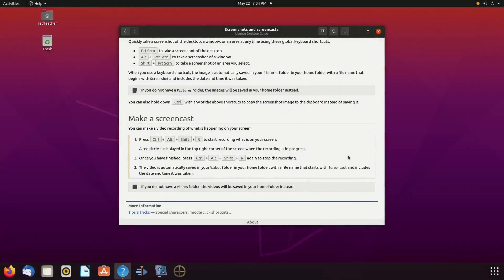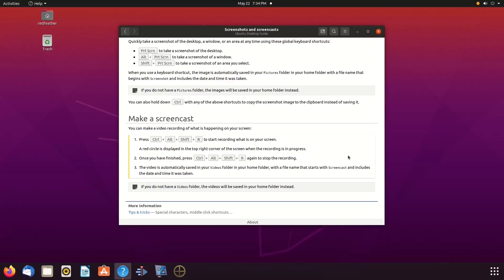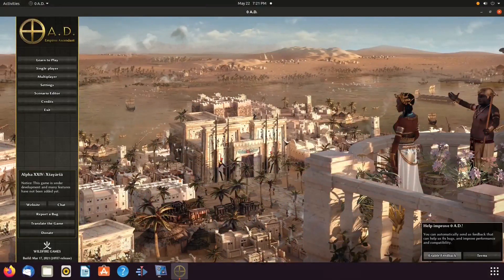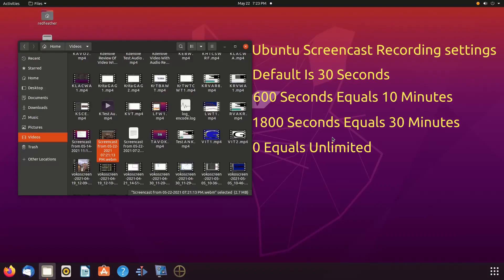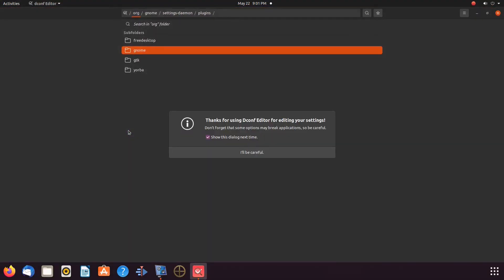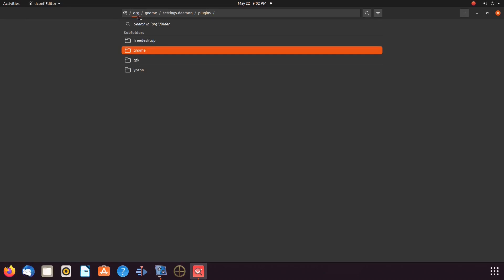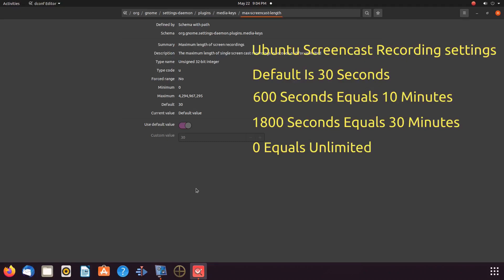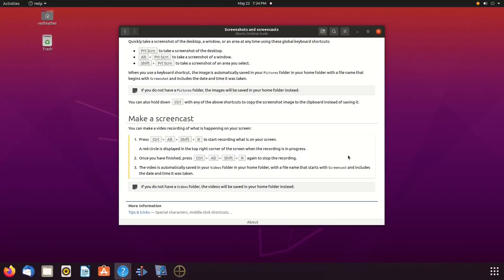Ubuntu Screencast And Change Recording Length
Subject    : Ubuntu Screencast

Objective : Show how to create a Ubuntu screencast .
Secondary objectives we start out showing the Ubuntu help section for the
screencast and explain there is limited instructional information here .
We go on to show and explain the values for recording the screencast is set
in seconds and the default setting is thirty seconds and we show the other
perspective values .
We show an example of a screencast recording and explain and show once the
video is done recording it is saved automatically to the video folder .
In order to change the length of the screencast recording we explain this
could be done through terminal but instead we use the dconf editor downloaded
from the Ubuntu software center .
We go on to talk about the warning the dconf editor has in place then we show
how to work through the menus .
Once reaching the final menu window we show how to prepare the dconf editor
for the new value setting for the length of the video recording .

Utilities